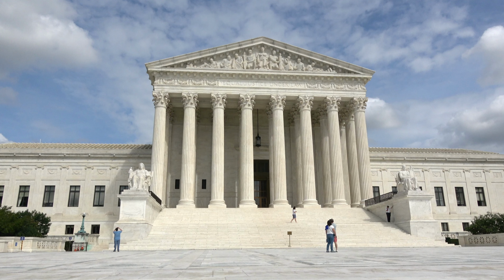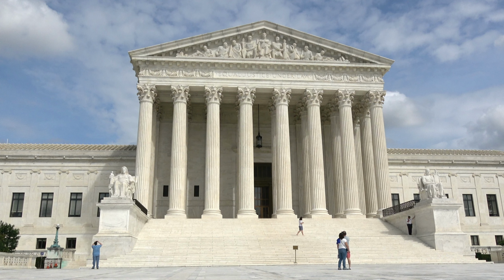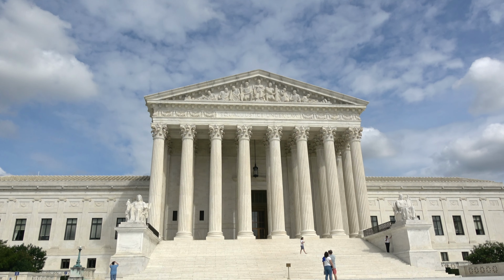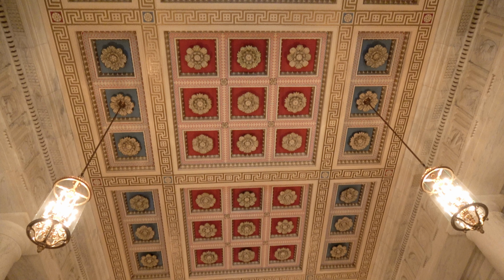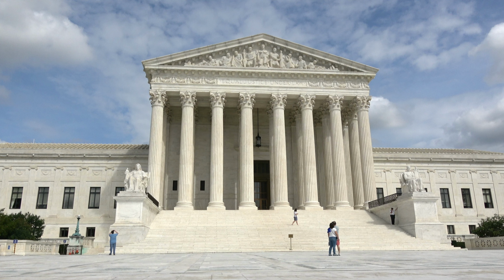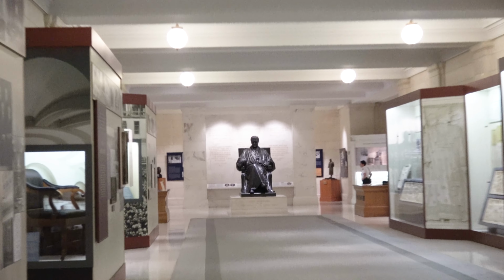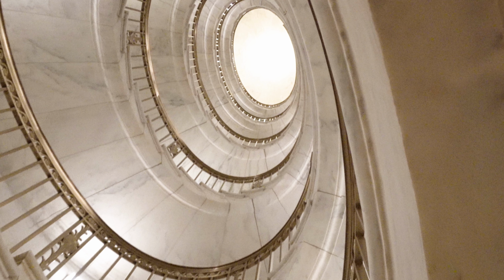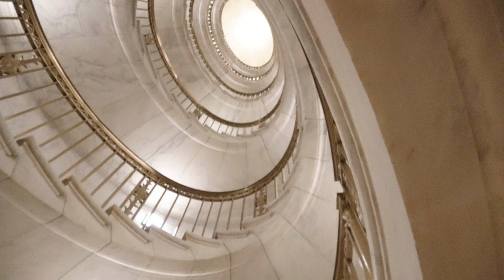U.S. SUPREME COURT BUILDING: WASHINGTON, D.C. (4K)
The U.S. Supreme Court building in Washington, D.C. houses the U.S. Supreme Court, the highest court in the land. It's the official residence and workplace of the Chief Justice of the United States and the eight Associate Justices of the Supreme Court. When the building was completed in 1935, it was the first time in the 146-year history of the Supreme Court that it was housed in its own building.  It was Chief Justice and former President of the United States, William Howard Taft, who was the main proponent of having the Supreme Court housed in its own building. Come join me as we see the beautiful classical Corinthian architecture on the outside and the marble columns and floors on the inside, and don't miss the unique five story marble and bronze spiral staircase.